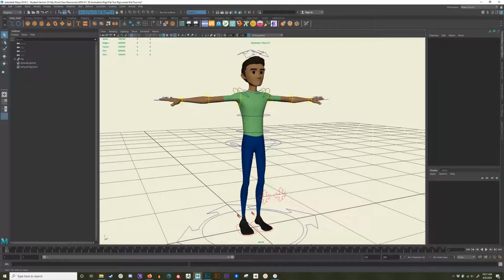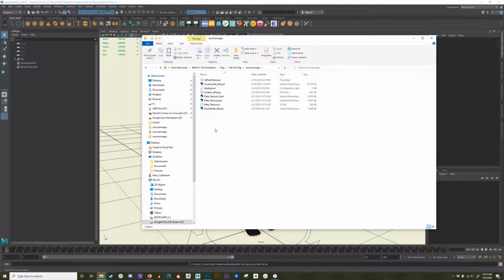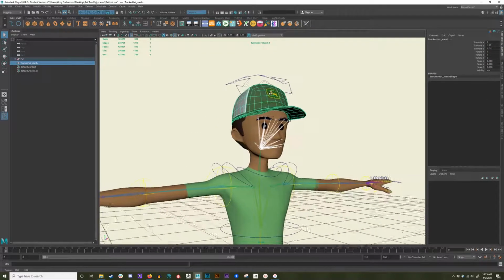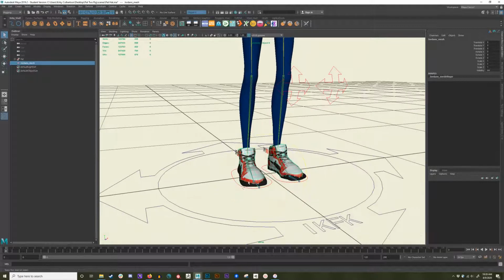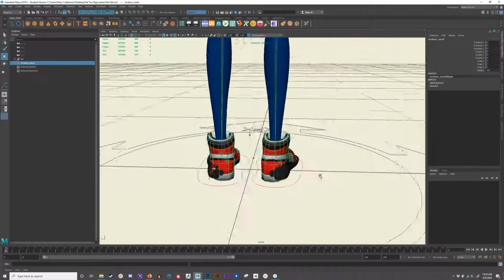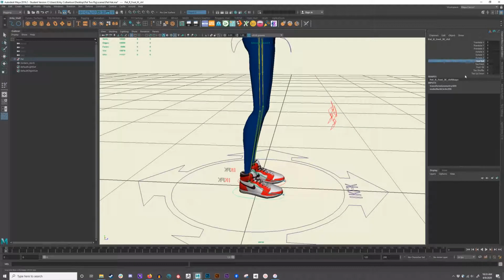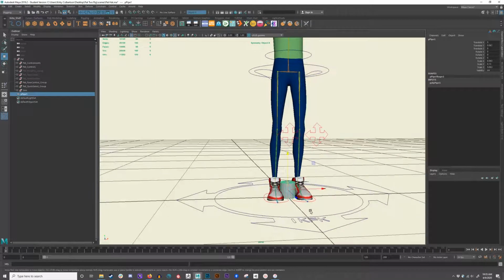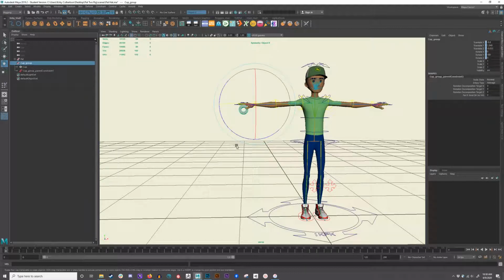Adding Props to Pat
Using parent constraints, skinning meshes, and copying skin weights to modify the Pat rig for a custom look.